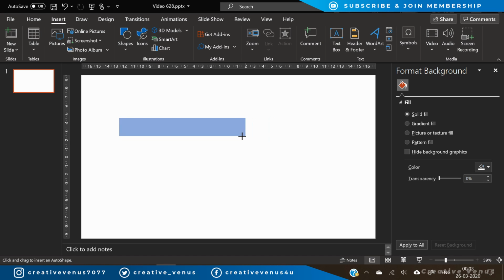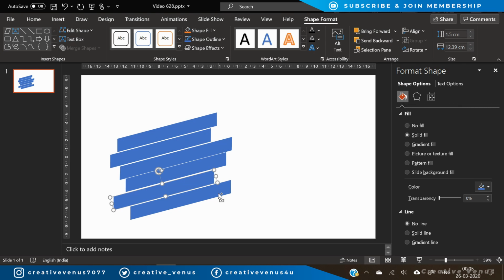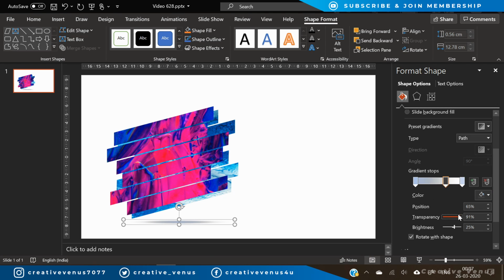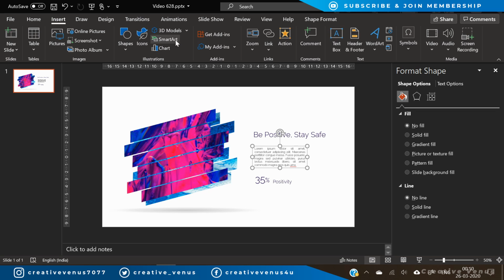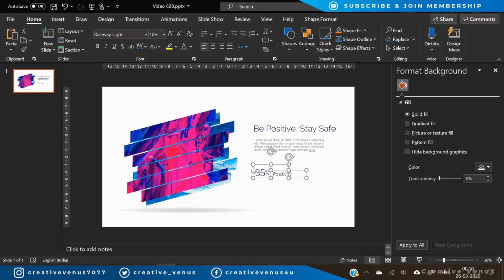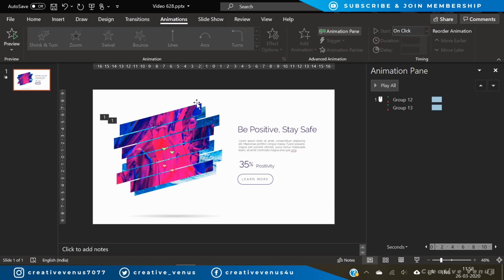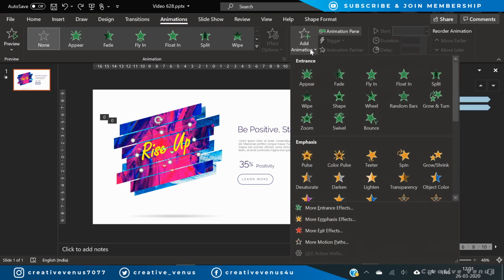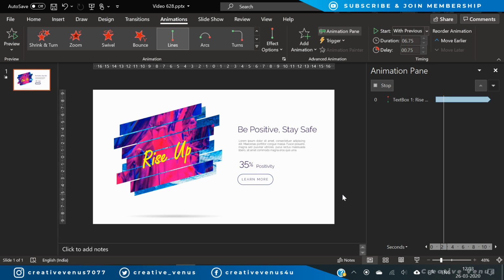Beautiful Animation & Corporate Elegant Presentation Design in Microsoft Office365 PowerPoint PPT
You can download this professional PowerPoint template Slide from the following Gdrive location:

ABOUT THIS VIDEO:

Beautiful Smooth Animation and Corporate Presentation Design in Microsoft Office365 PowerPoint PPT.